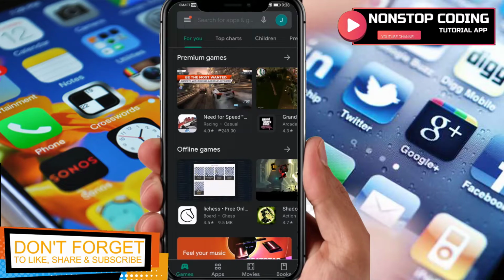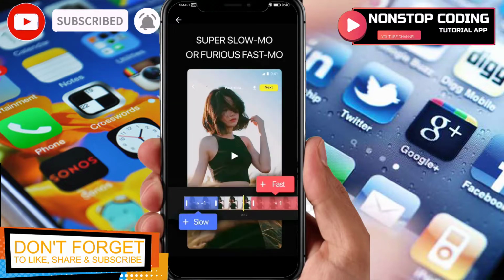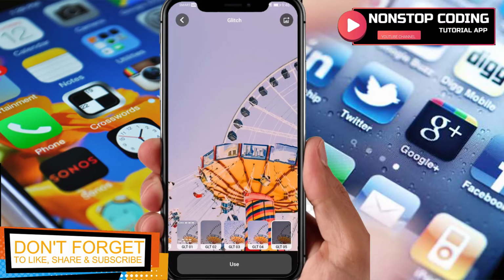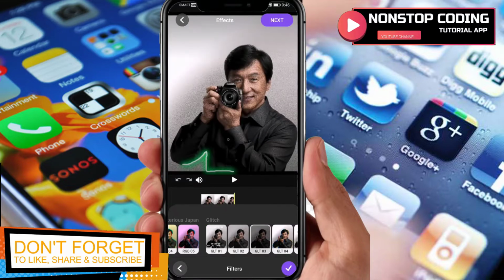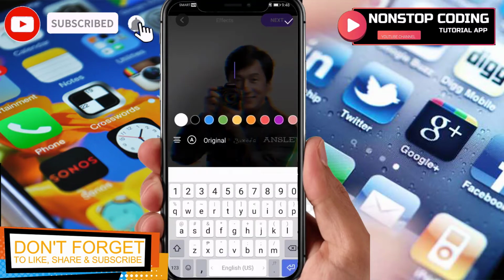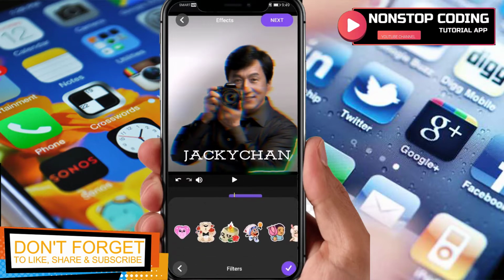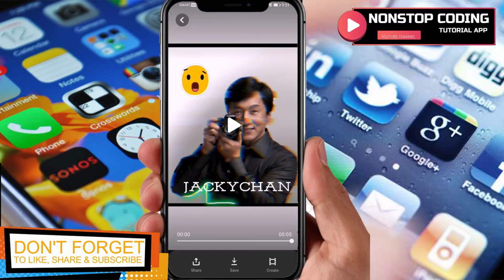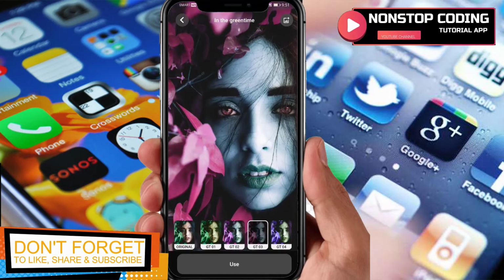Efectum - Slow Motion Camera & Fast Video Editor 🔥Free Download🔥 App Tutorial On Android Easy Guide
In this video, I'll show you how to use Efectum - Slow Motion Camera And Fast Video Editor Premium Tutorial On Android
Efectum – Video Editor and Maker with Slow Motion

Why use Efectum APP?

ADD SOME FUN AND CREATIVITY TO YOUR SOCIAL FEEDS!

Create awesome videos using a variety of video editing tools (slow motion, fast motion, reverse, add music to video, timelapse and more!)

Efectum – video editor that allows you to edit videos from your gallery or shoot directly from your camera to create great videos and become the next video star!

How does Efectum work? Select a video, trim or cut it, slow down, speed up video or reverse it, add your favorite music or choose from any of our pre-selected sounds. You can also apply filters and effects, add art and stickers or text.

VIDEO EDITOR FEATURES
– Video effects: SLO-MO, FAST-MO, REWIND, TIMELAPSE, SPEED EDITOR, TIME FREEZE
– Adjust video velocity (from 1.2x to 10x!)
– Trim or cut your video. Split video into multiple segments
– Merge video. Add multiple clips together, select smooth transitions
– New! Add music to your video: select your own or choose from our library which we constantly update to best suit any background
– New! Do a voice-over which you can edit and adjust volume of
– Apply custom video filters and effects: glitch, black and white, tv cast, animate, action cam, sepia and more
– New! Create a video collage. Select from a variety of grid and layout patterns
– Adjust aspect ratio to share on any social feeds: Instagram, YouTube, TikTok